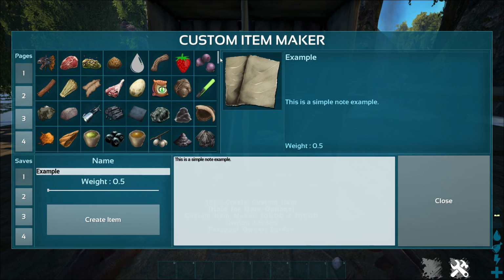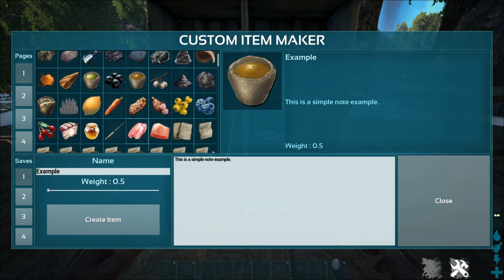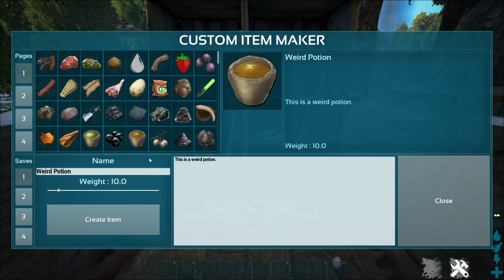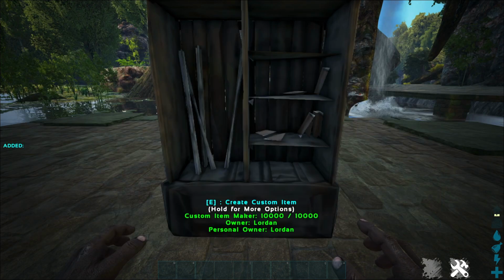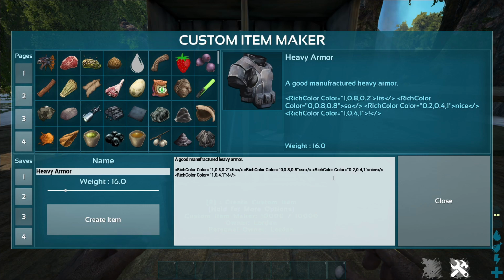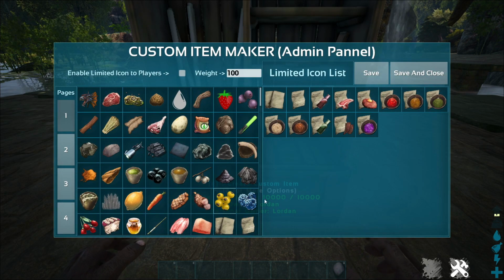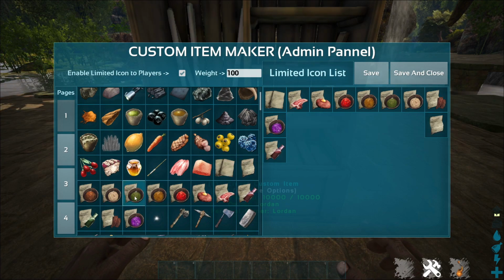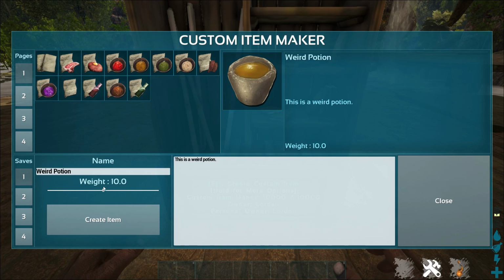[Mod Showcase] CustomItemMaker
This video show the content of a new mod named Custom Item Maker.

This mod was made for RP server and is available on the steam workshop.